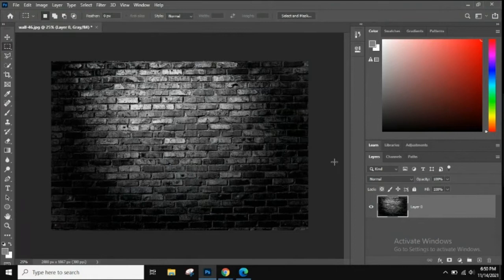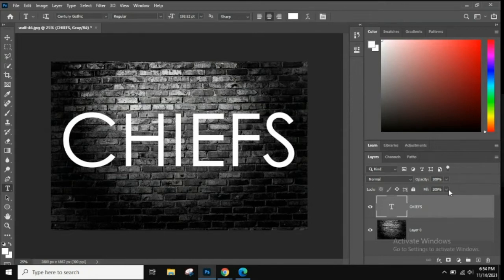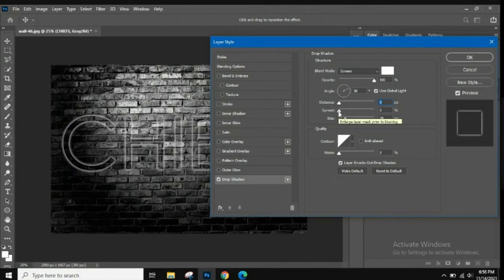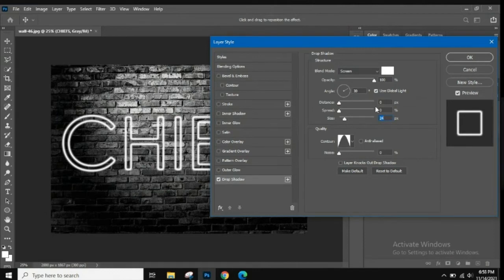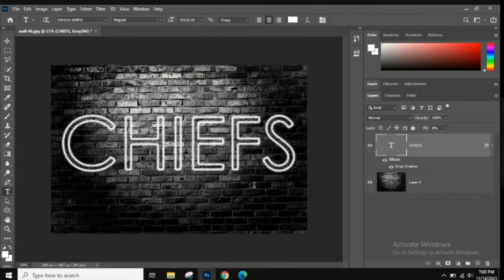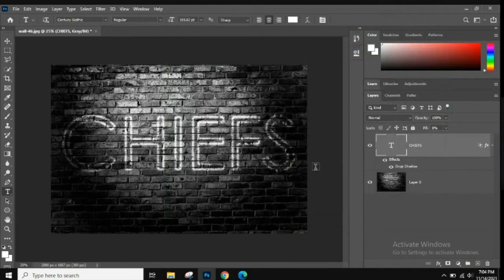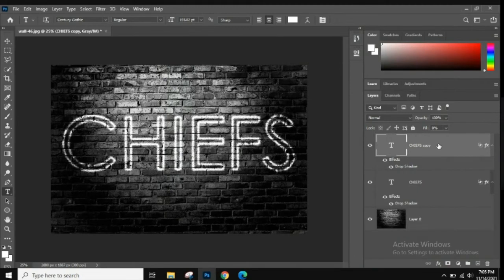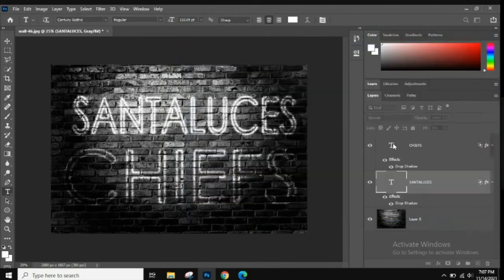DIGITAL DESIGN - SPRAY PAINT EFFECT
IN THIS TUTORIAL YOU WILL:
- CREATE A SPRAY PAINT EFFECT USING LAYER STYLES.
- CONTROL HOW LAYERS INTERACT WITH BLENDING OPTIONS.